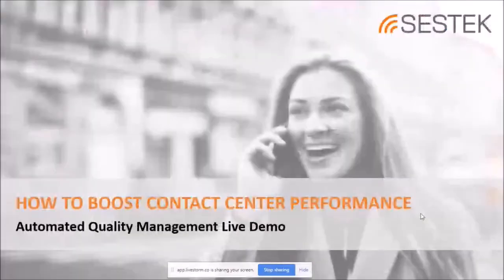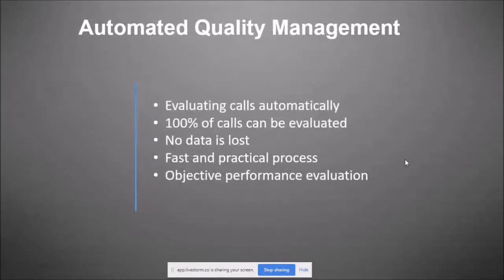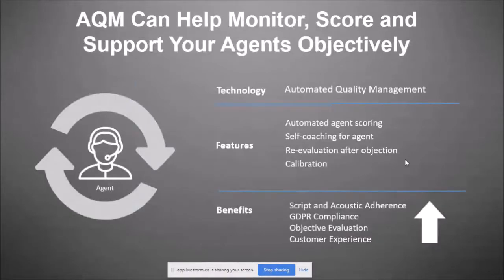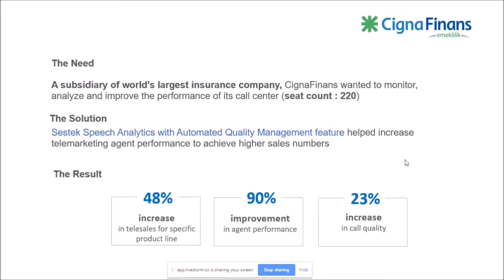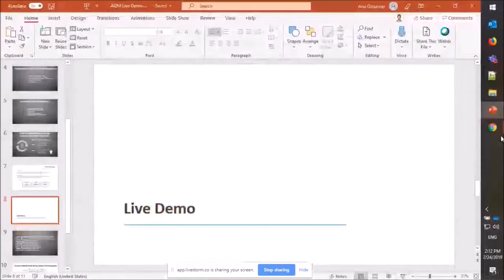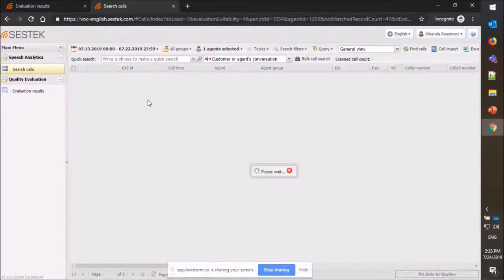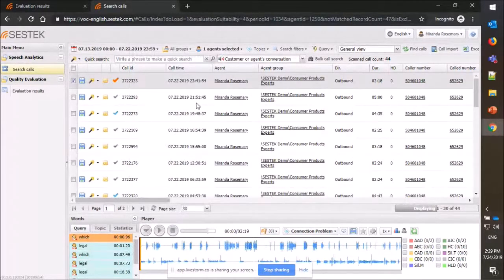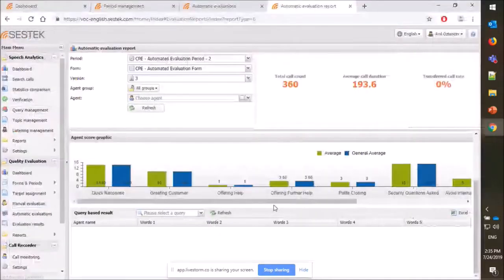Past Webinars: How to Boost Contact Center Performance with Automated Quality Management - 7/24/2019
Date: Wednesday, July 24th, 2019 at 2:00PM Eastern Europe Time (GMT +3)
About This Webinar:

The days of picking 3% of customer-agent interactions and evaluating your whole contact center performance are over.

Thanks to Conversational Analytics, you can now monitor and analyze 100% of contact center interactions automatically.

By fully automating the process, Automated Quality Management technology provides Call Centers with invaluable insights about agent performance and how to improve it.

So join our Pre-Sales Director going through the features of our Automated Quality Management platform at a live demo. And learn how you can boost your top performers and support your under-performers at your contact center to be 100% efficient.

Presenters:
Anil Oztuncer – Presales Director at Sestek
Baran Bursaligil – Marketing Manager at Sestek